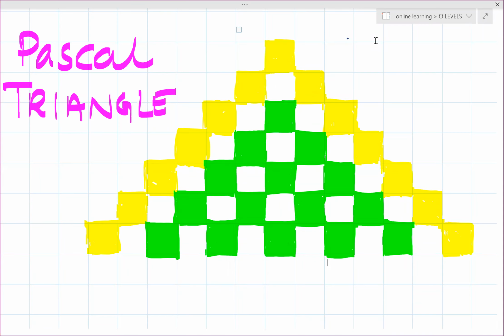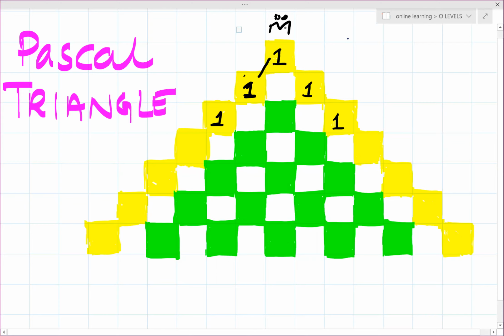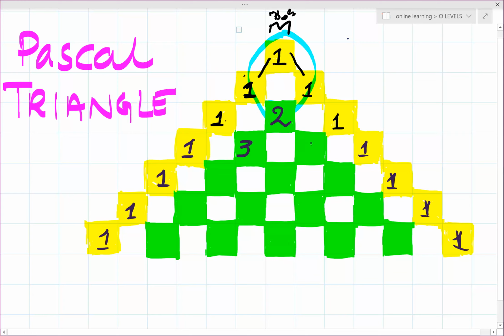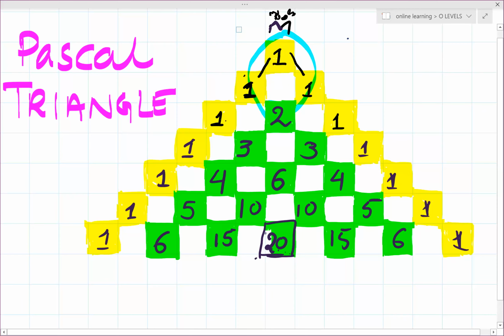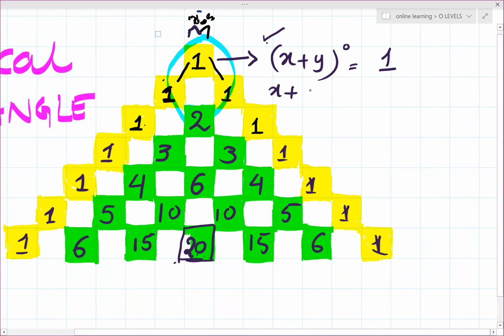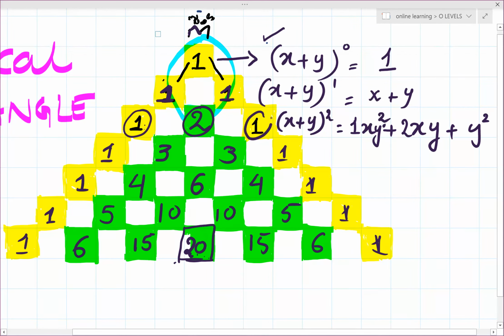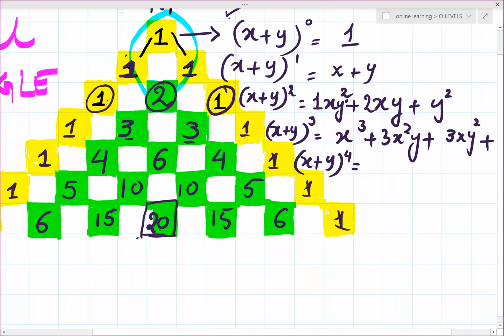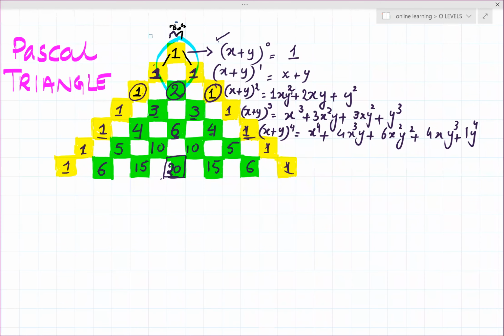Pascal triangle and its connection with binomial expansion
Pascal 's triangle and its connection with binomial expansion. How pascal triangle can be used to find the co-efficient for the expansion of a binomial expression. How can you  create the infinite pascal triangle series of number.